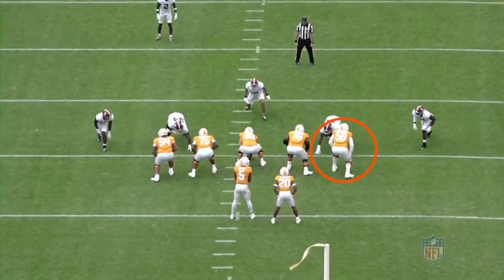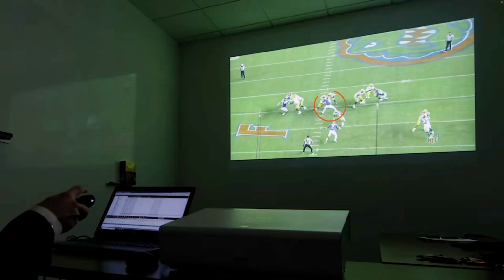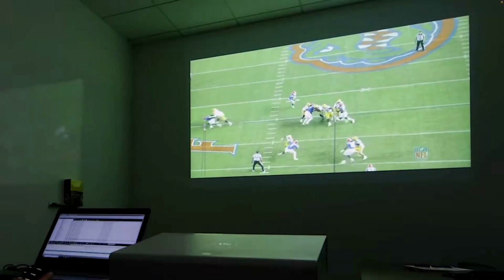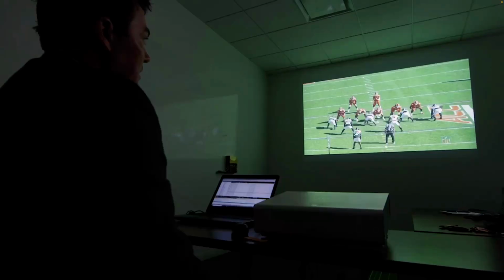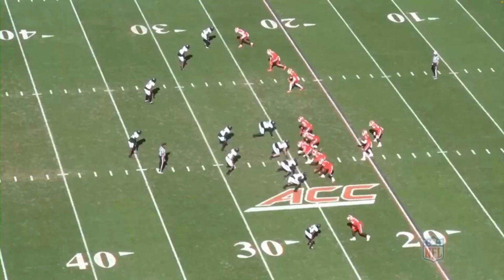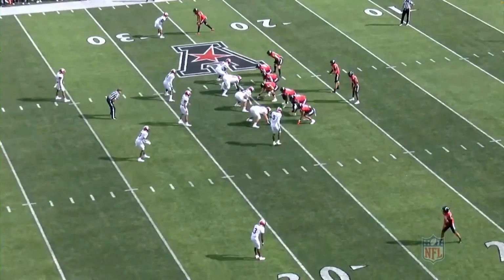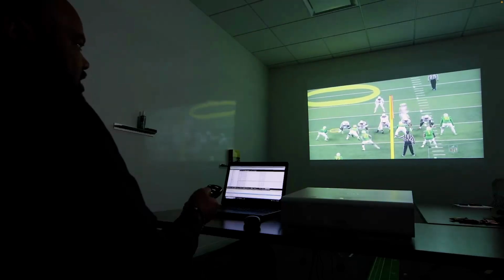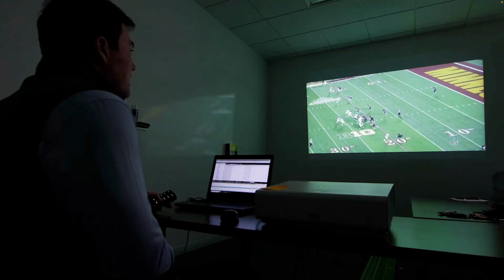Bears Scout Breakdown | BCP Clips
The Chicago Bears scouts give a brief breakdown of the player that they each helped our beloved draft.